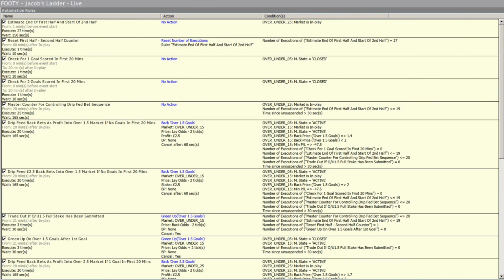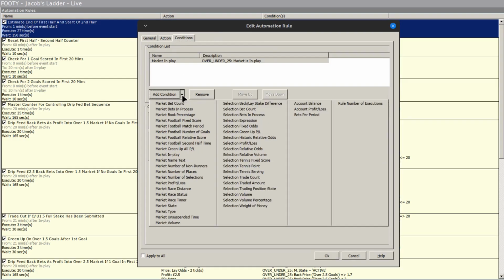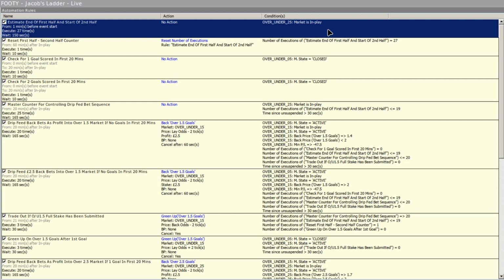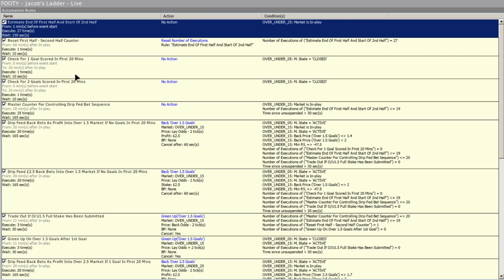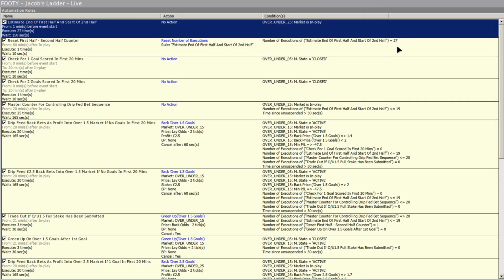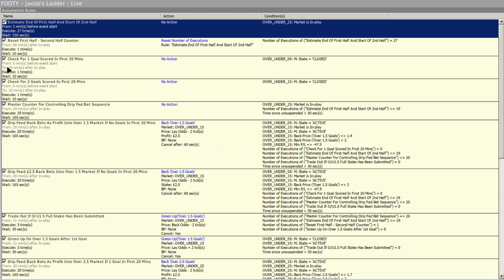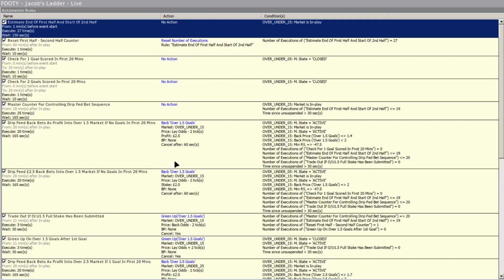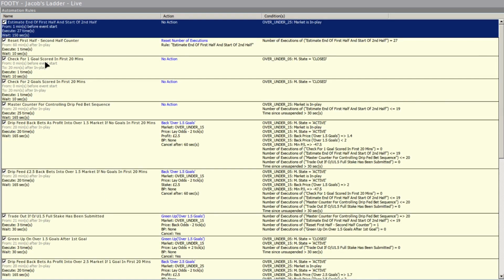Jacob's Ladder - How The Automation Works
With the EURO 2024 tournament well under way, I thought it time to explain how the Jacob's Ladder automation works.